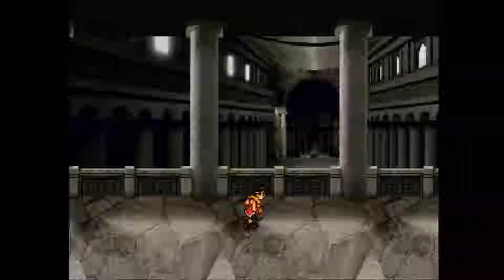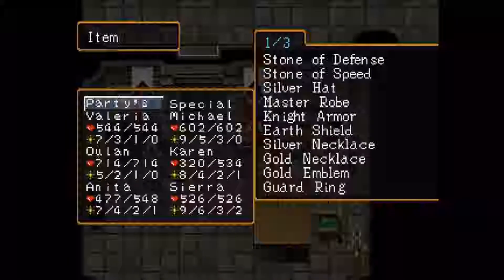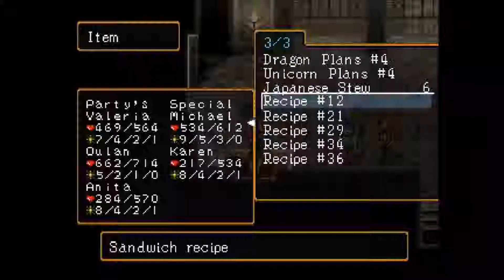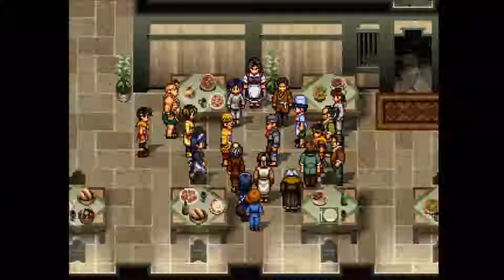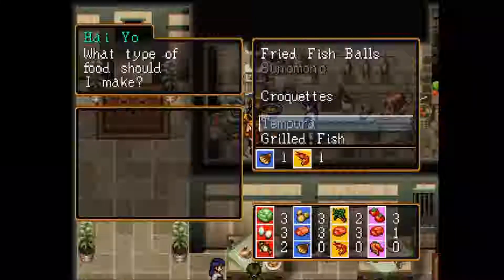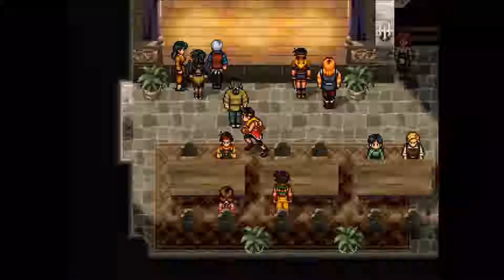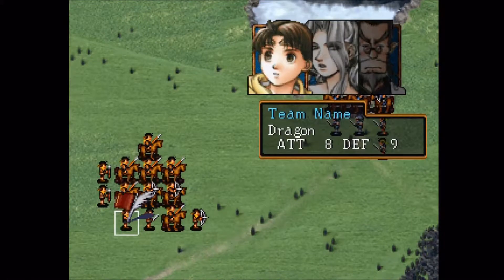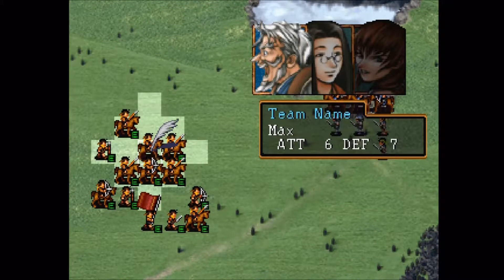Suikoden 2 walk through with commentary part 46